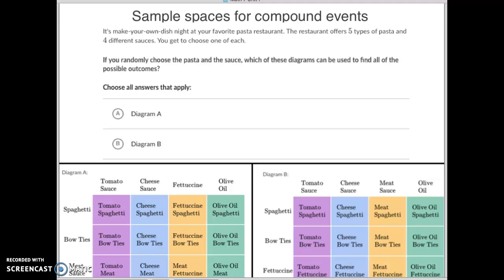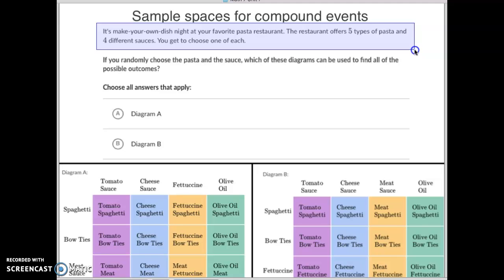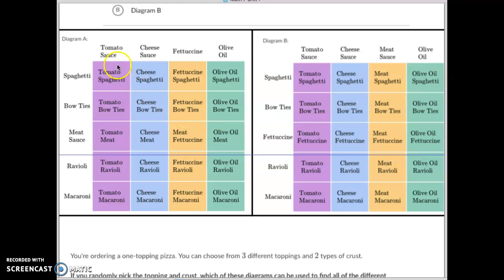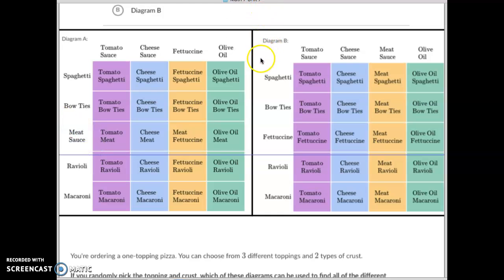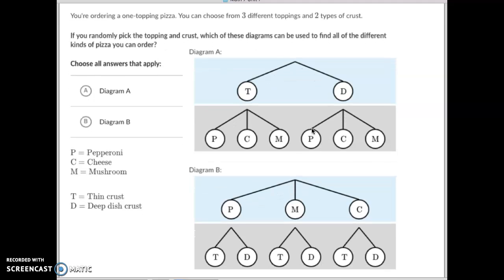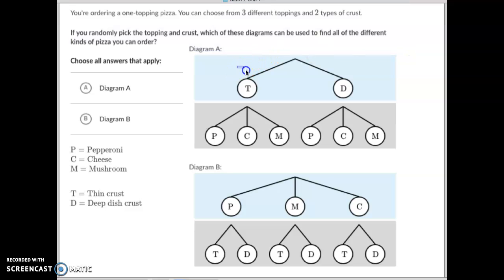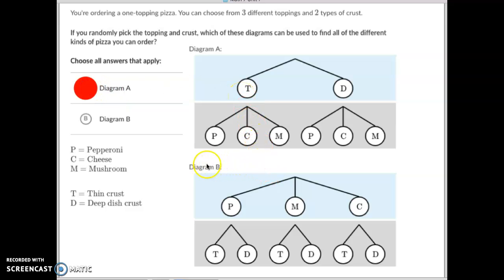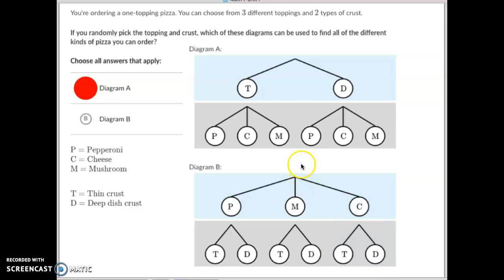Sample spaces for compound events